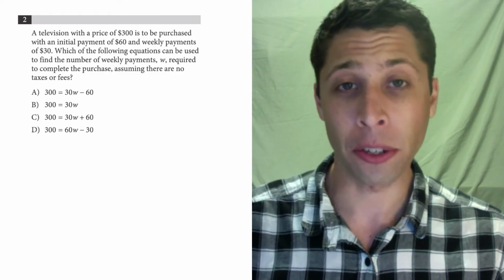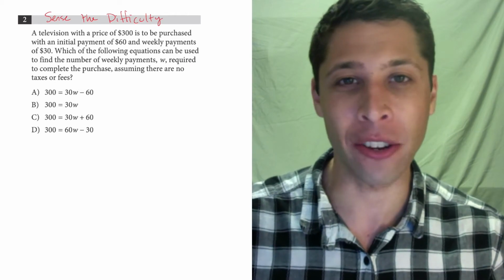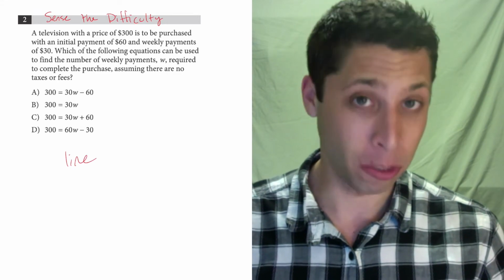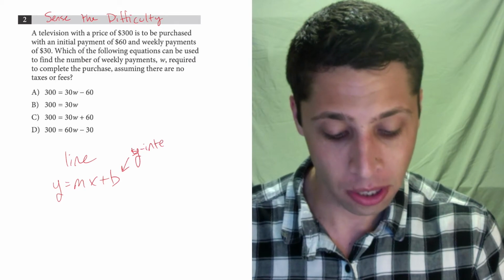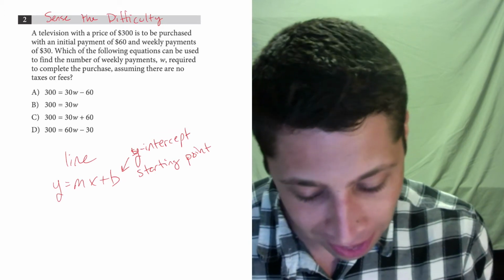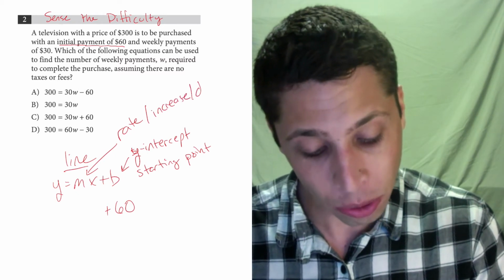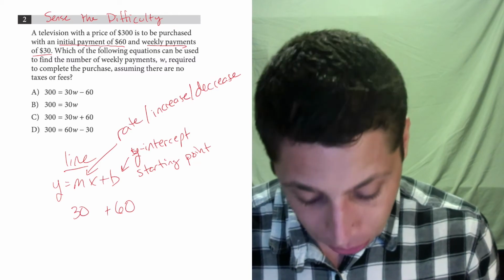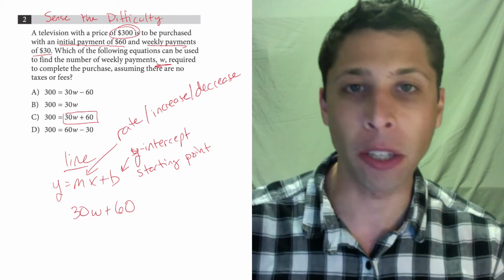SAT Test 10, Section 3, Question 2